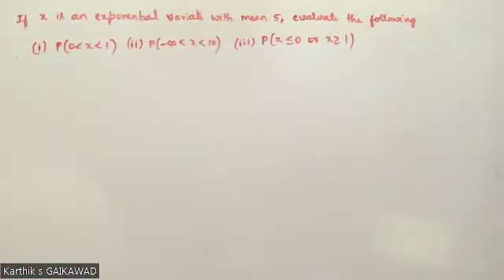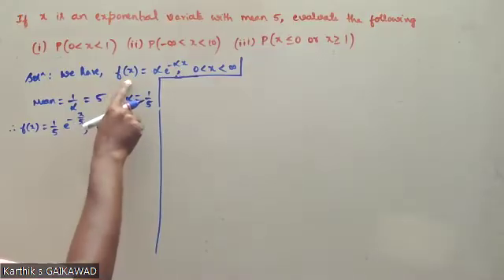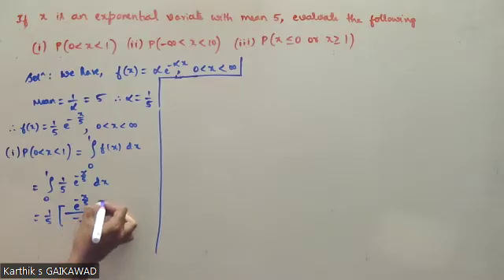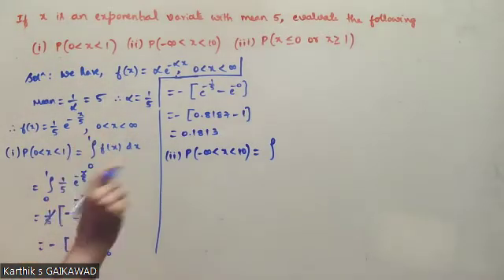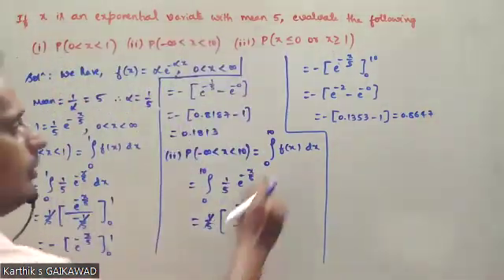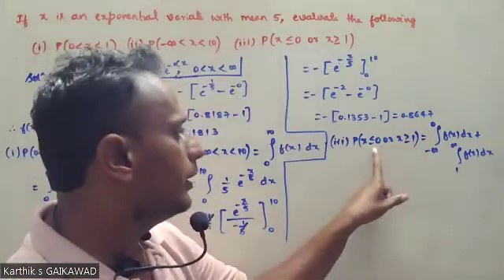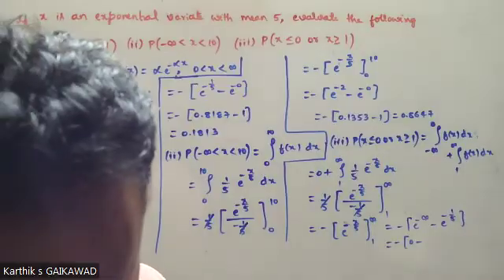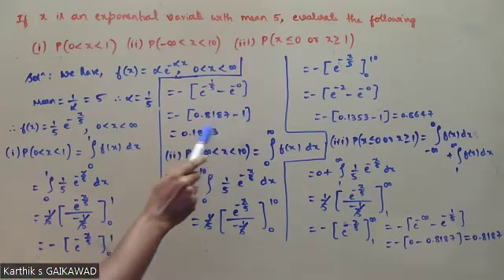Probability Distributions | Exponential Probability Distribution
📘 Exponential Random Variable — Probability Calculations (Solved Problem)

In this video, we solve an important Exponential Random Variable problem step by step. Such questions are very common in VTU, B.Sc., B.E., B.Tech., and competitive exams.

🔢 Problem Covered in this Video (00:20):
If X is an exponential random variable with mean 5, evaluate the following probabilities:

Probability that X is between 0 and 1

Probability that X is between minus infinity to infinity

Probability that X is less than or equal to 0 or X is greater than or equal to 1

✨ What You’ll Learn in This Video:
✔ How to use the exponential distribution formula for probability calculations
✔ Step-by-step computation for different intervals
✔ Tricks to solve exponential random variable problems quickly
✔ Useful for VTU, B.Sc., B.E., B.Tech., and competitive exams

📌 Watch till the end for the complete solution with explanation.